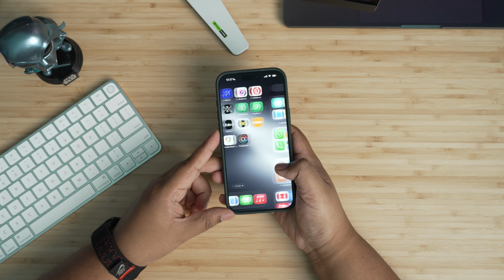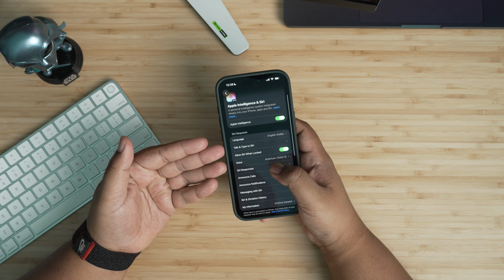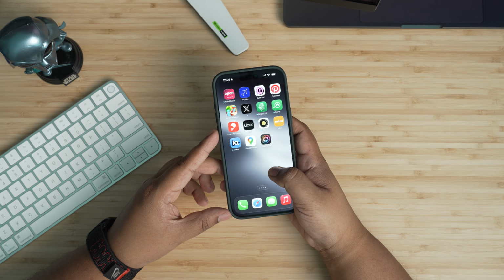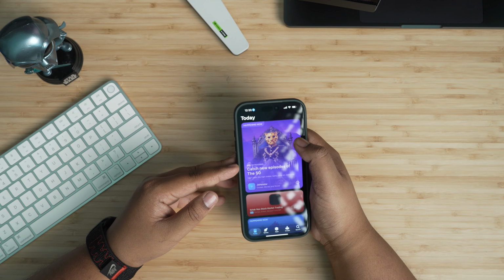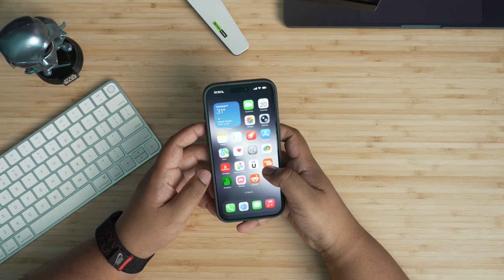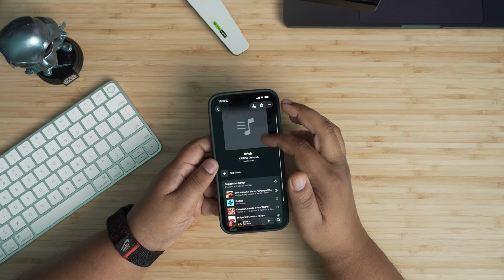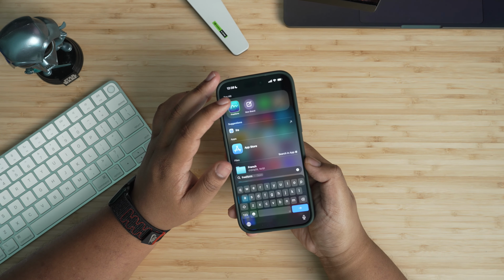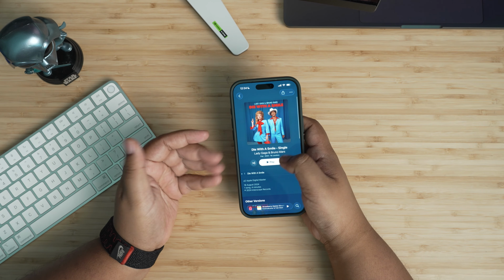iOS 26.4 Beta 1 — More Features Than You Expected!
iOS 26.4 Beta 1 just dropped and Apple packed in more features than 26.3. In this video I walk you through all the new features, UI changes, and security updates you need to know about — including changes to Apple Music, Podcasts, Reminders, Wallpaper Gallery, and more.

📱 What's covered in this video:
— Wallpaper Gallery redesign
— Apple Account layout changes in App Store
— Apple Podcasts video support
— Apple Music full screen artwork & concert finder
— Reminders Urgent List
— Stolen Device Protection now ON by default
— Freeform Creator Studio update
— RCS update (India status)
— Siri modules & language tip